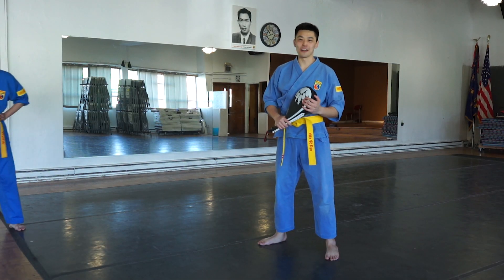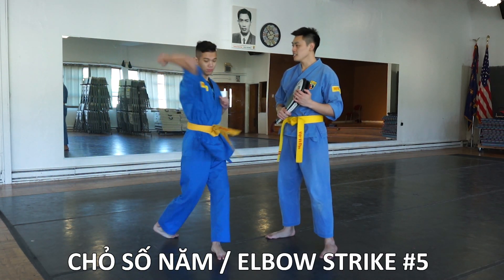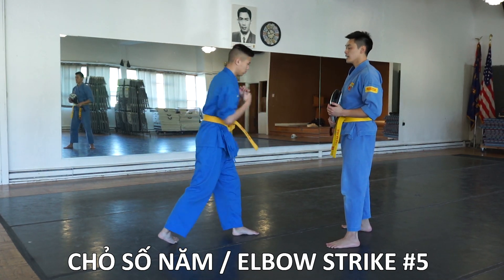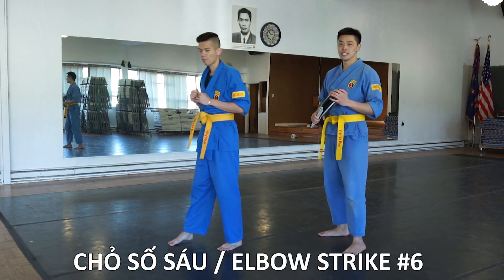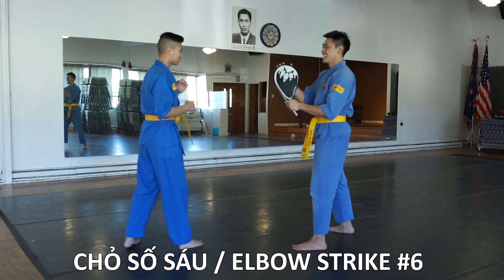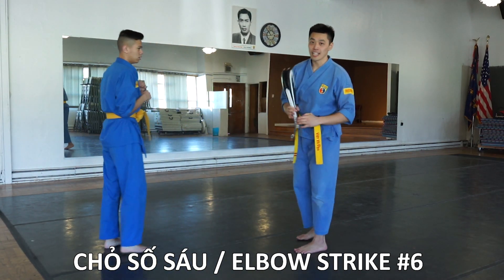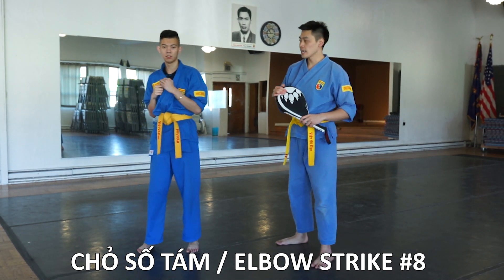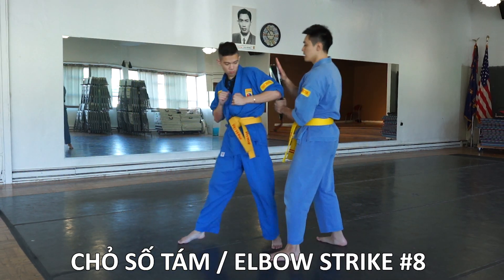Vovinam Chỏ 5-8 / Elbow Strikes 5-8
Chief Instructor Đoàn and Assistant Instructor Allen demonstrate the four elbow techniques of Vovinam beyond the basic four. Under the Vovinam Việt Võ Đạo USA curriculum, these techniques are part of the Dark Blue rank.

- Chỏ Só Năm / Elbow Strike #5: 0:21
- Chỏ Só Sáu / Elbow Strike #6: 1:05
- Chỏ Só Bảy / Elbow Strike #7: 1:44
- Chỏ Só Tám / Elbow Strike #8: 2:11

Âu Lạc Vovinam, Seattle, WA, USA